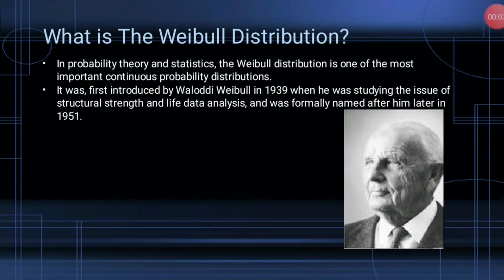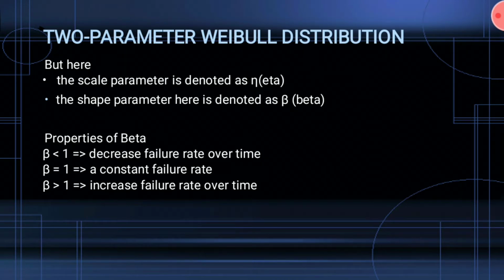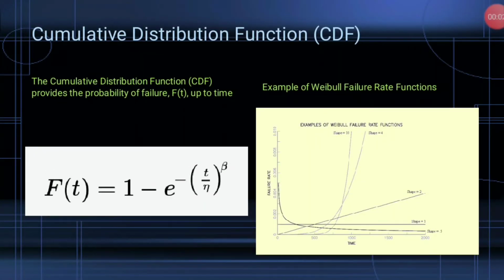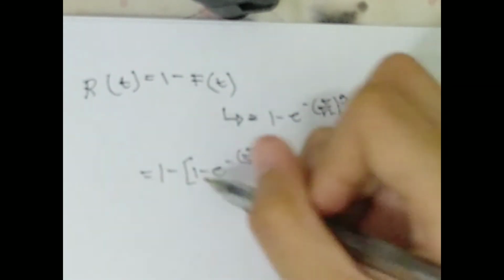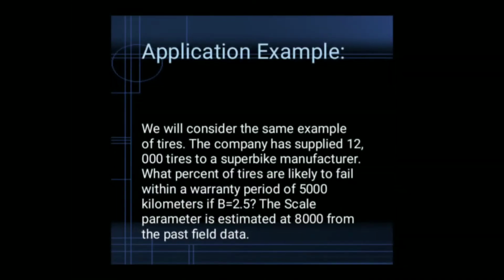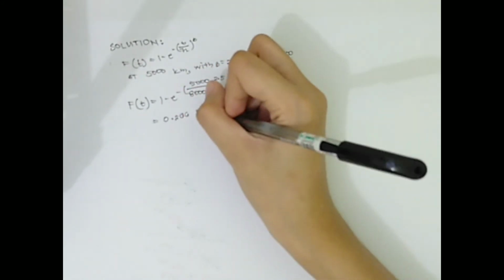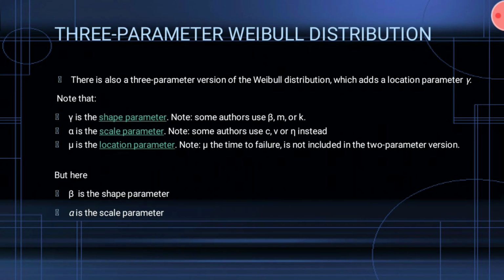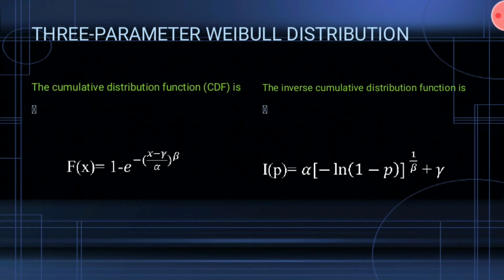The Weibull Distribution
Output of S. Baracena for Engineering Data Analysis